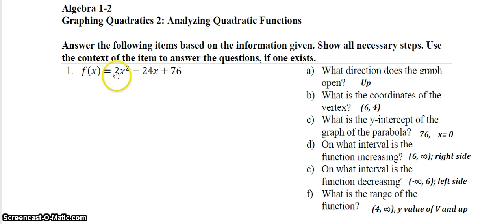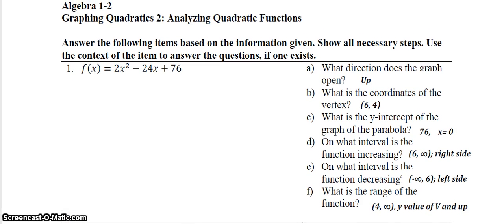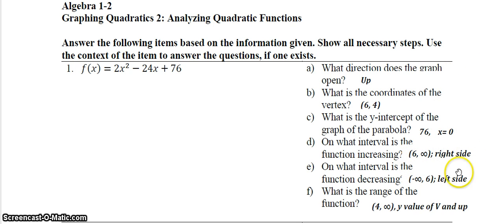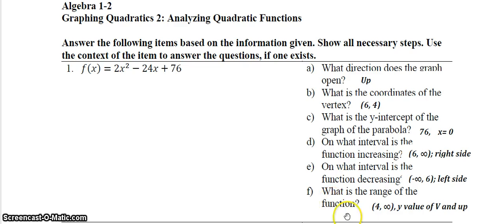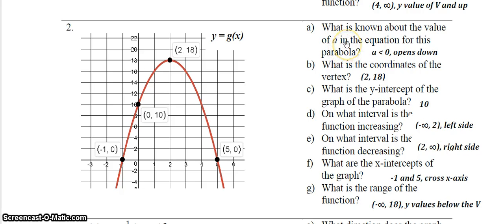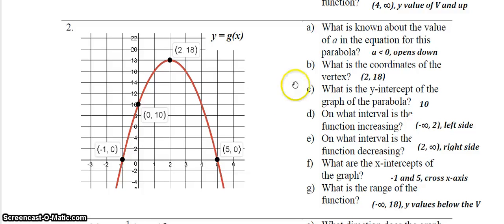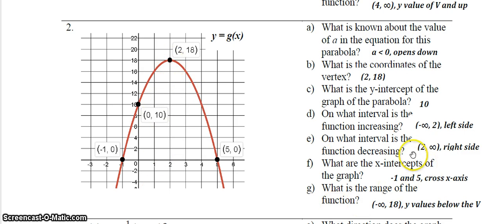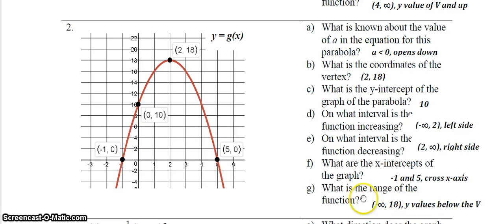Alg GQ 2 wrap up examples